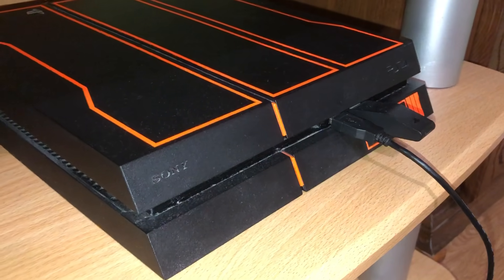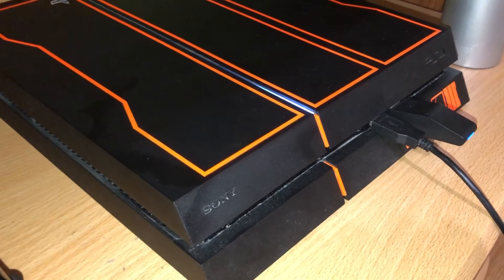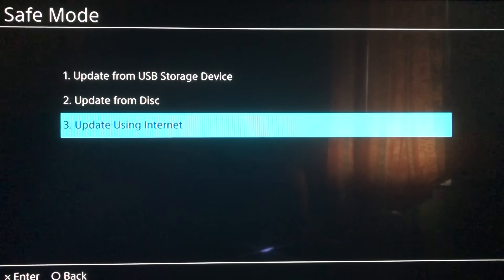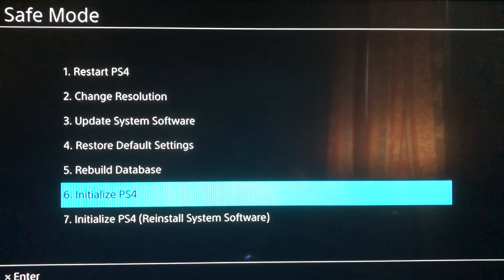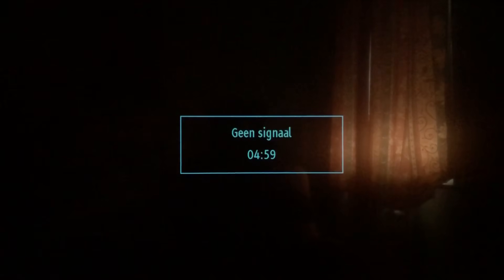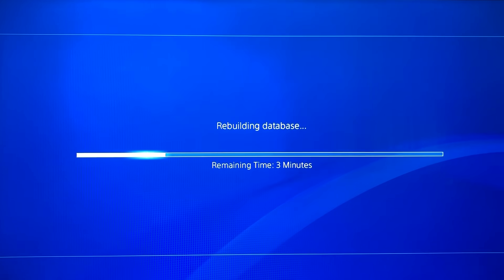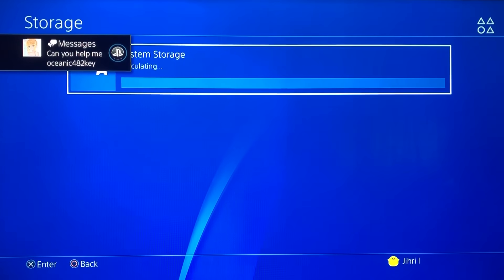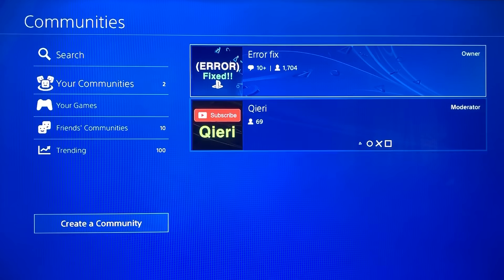PS4 Won’t turn on Doesn’t work HOW TO FIX! All solutions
Ps4 doesn’t work or won’t turn on? All the solutions in this fix video tutorial